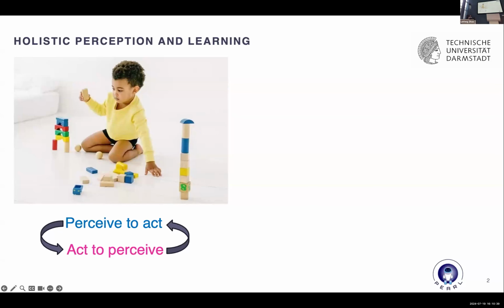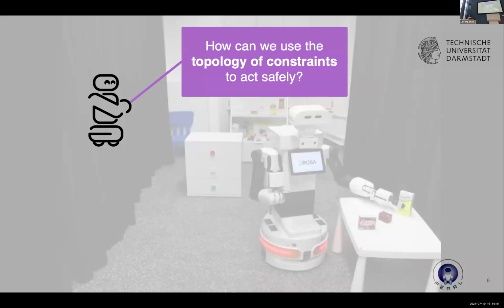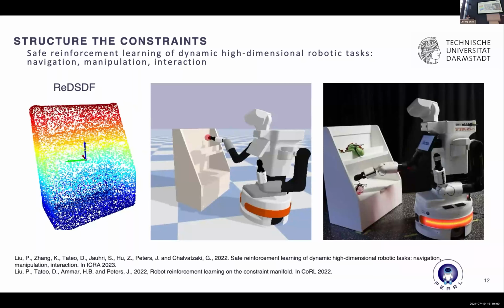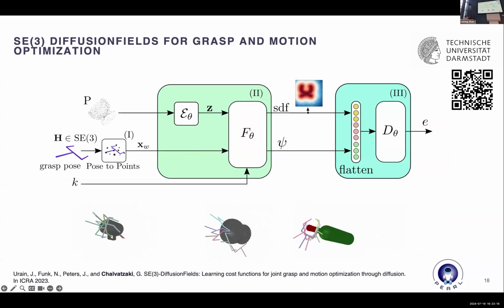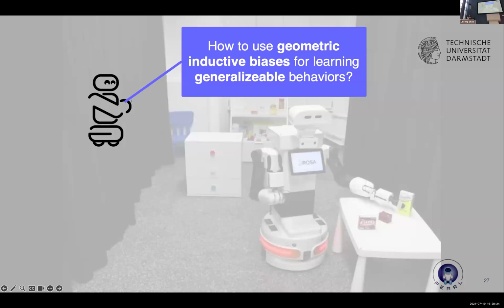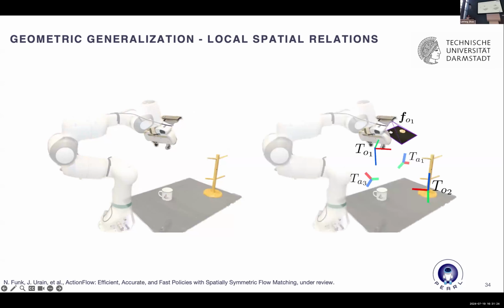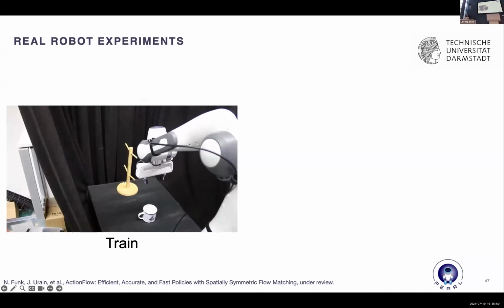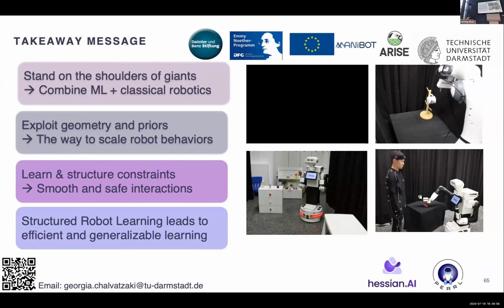[RSS24 GAS] Georgia Chalvatzaki - Geometric & Structural Inductive Biases in Robot Learning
Geometric and Algebraic Structure in Robot Learning Workshop at RSS 2024